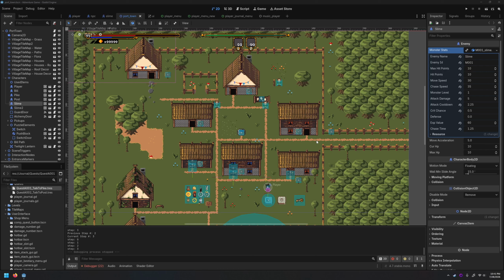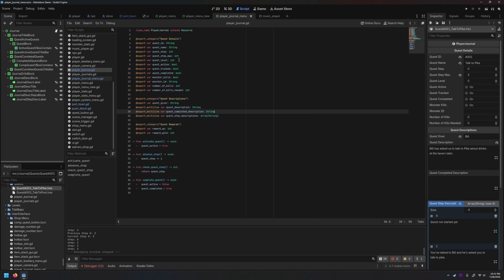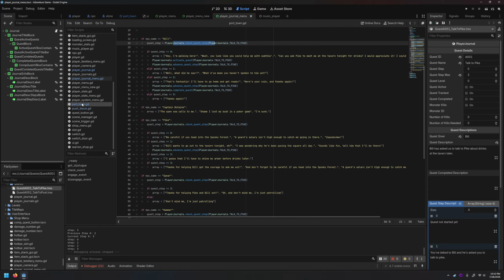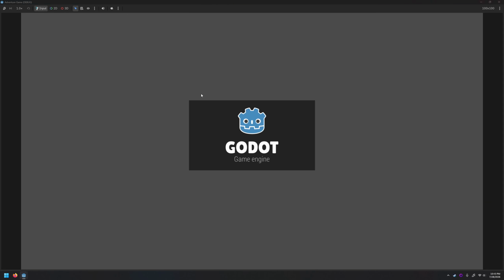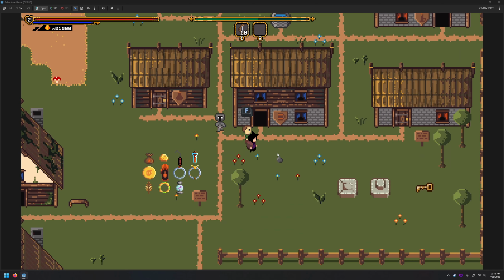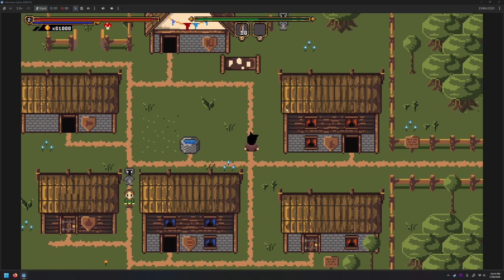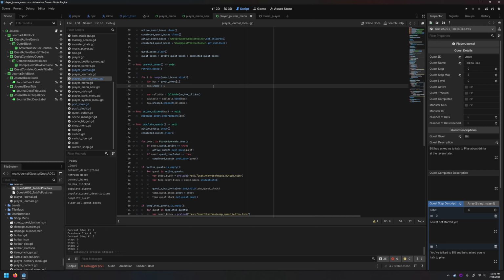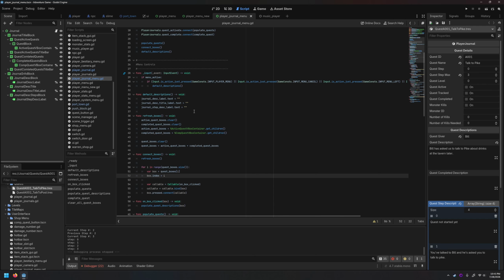Adventure Game Devlog #2: Quests!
Follow me on Bluesky: @voluun.bsky.social

0:00 - Introduction and The Basics - Going over the resource files and the code and kind of how the quest system works.
2:06 - Running through a Quest in game!
3:36 - Side Quests of my own (aka I was stumped by the code)
4:54 - Updates to the Village Tilemap and thanks for watching!

I talk through how I have setup the quest system for Adventure Game so far and the small updates done to the village tilemap.

I'm still working on my formatting for these. I have no idea what I'm doing, but I promise these will get better as we go along! :)